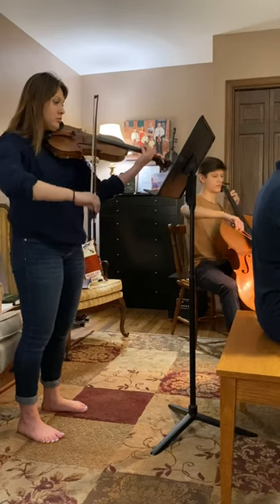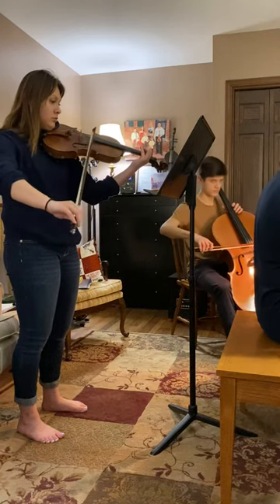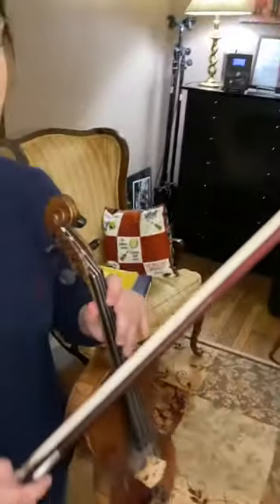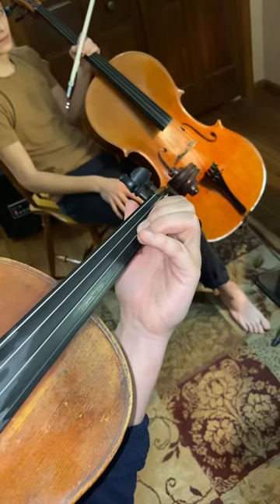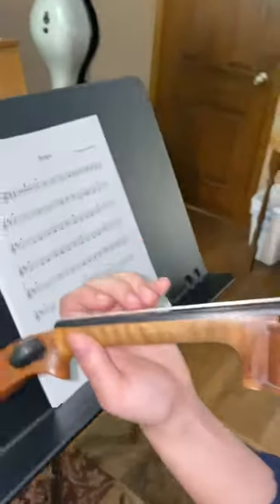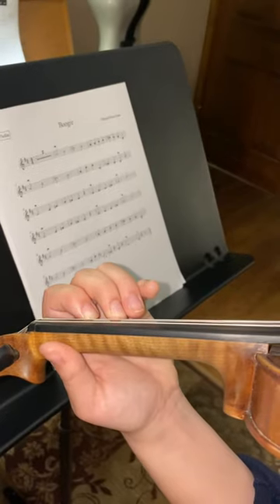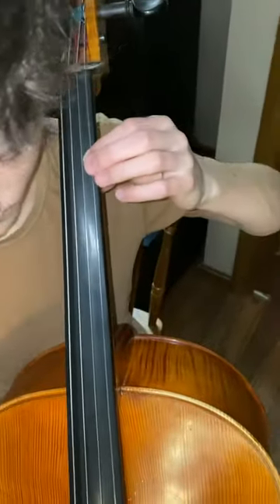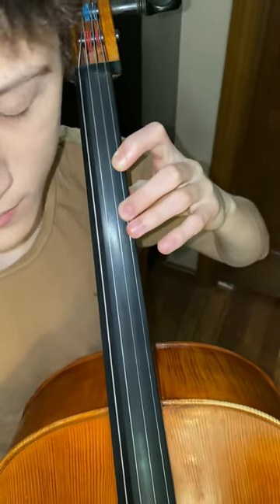Boogie by Edward Huws Jones